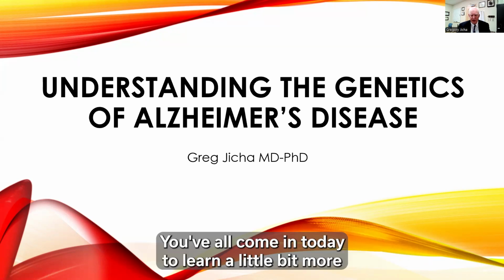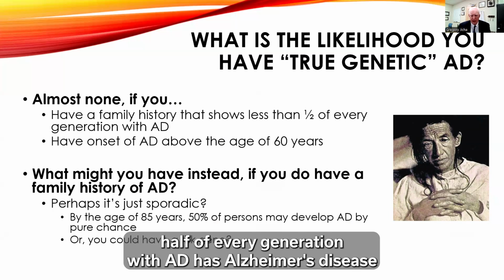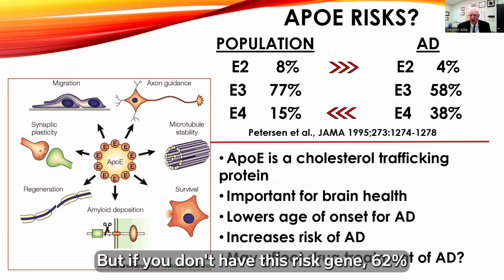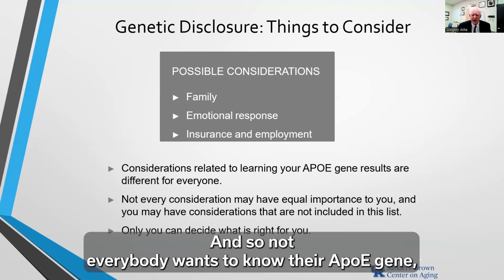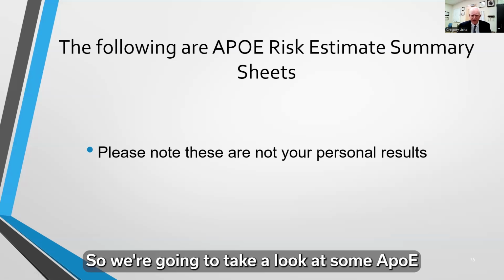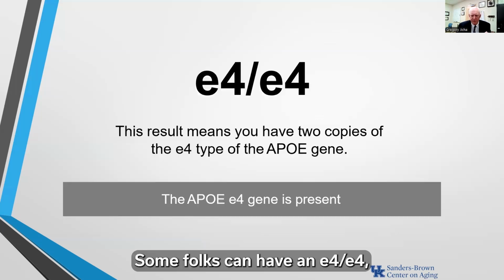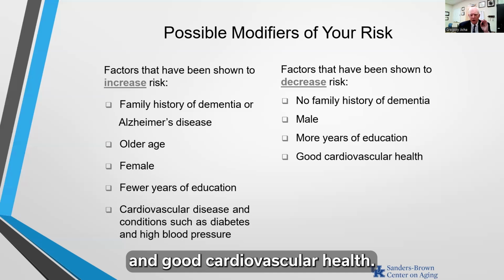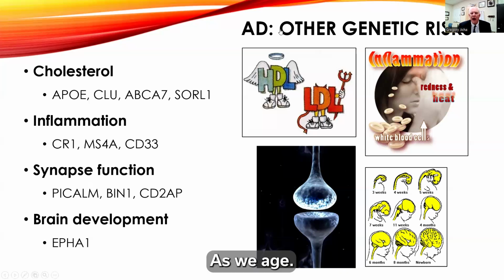Understanding the Genetics of Alzheimer's Disease - Lecture by Dr. Greg Jicha, MD-PhD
In today’s video, Dr. Gregory Jicha, UK neurologist and director of the clinical core at the Sanders-Brown Center on aging will discuss the role of genetics, and specifically the APOE4 gene – the major genetic risk factor in Alzheimer’s Disease.